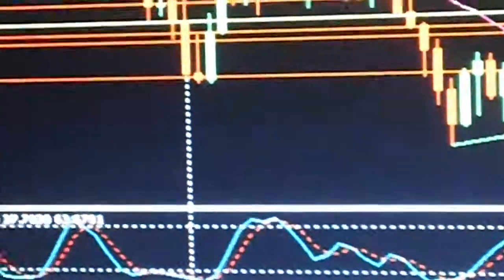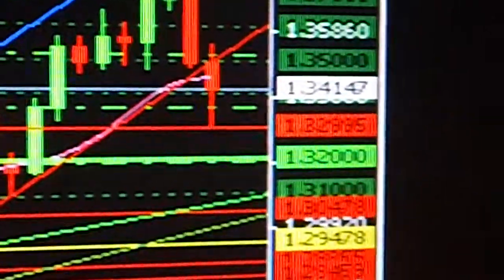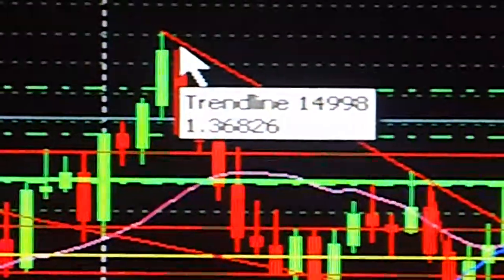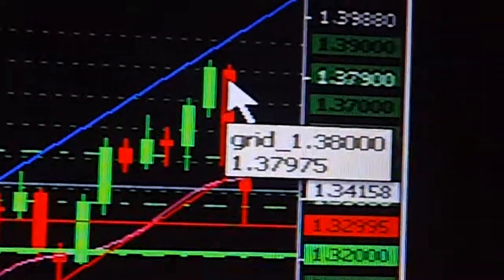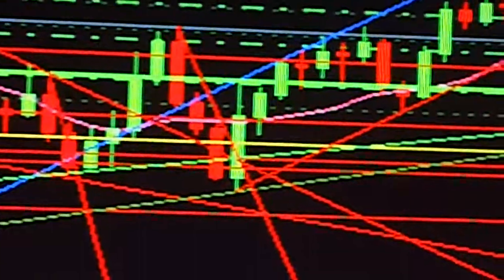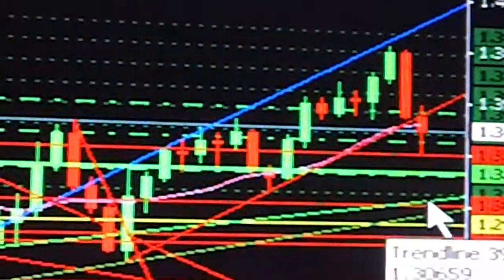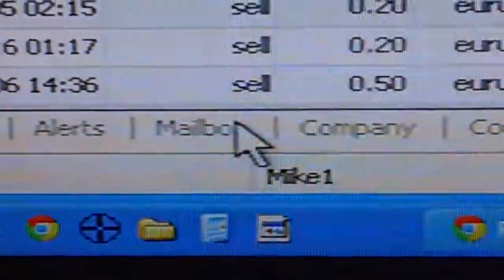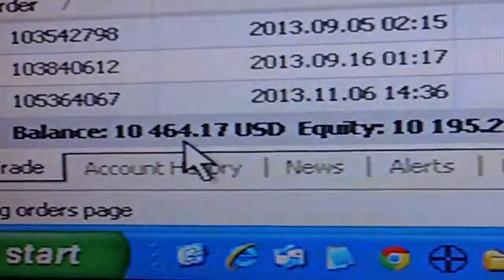FOREX what it is...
Forex currency trading in a nutshell...